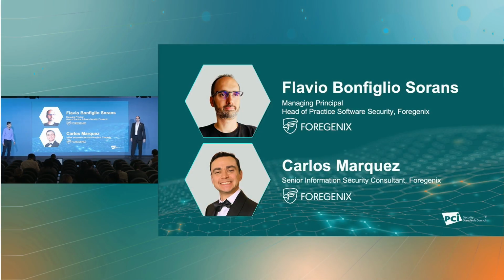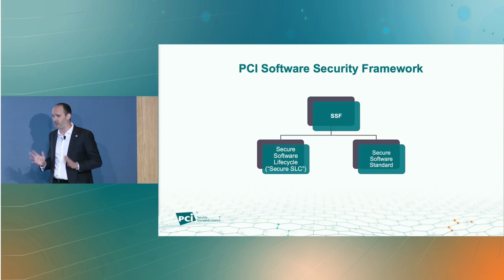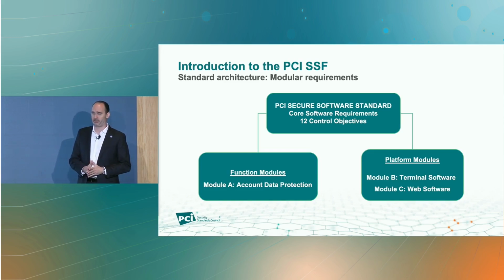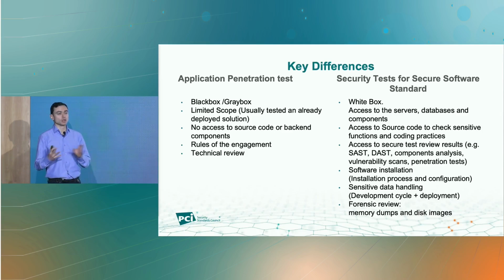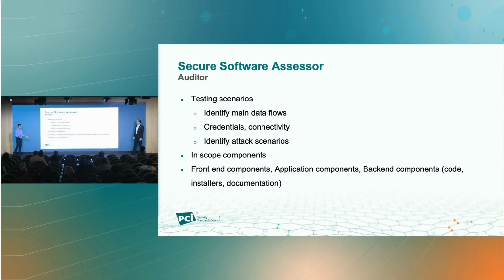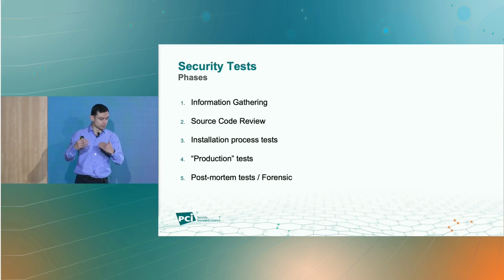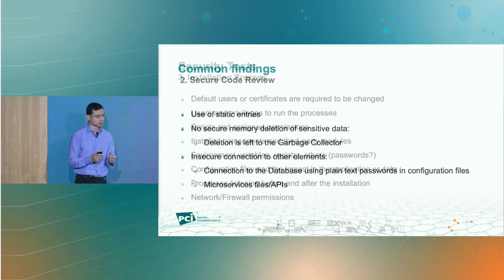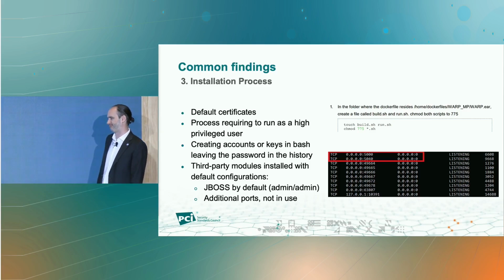Preparing for Secure Software Standard Security Assessment: A Vendor/Penetration Tester Perspective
Presented by: Carlos Marquez, QSA, PFI Core, Senior Information Security Consultant, Foregenix and Flavio Bonfiglio Sorans, Managing Principal and Head of Software Security, Foregenix

We will provide an overview of the Secure Software Standard and the key differences between traditional application pentest and security tests for this standard. The goal is to help application vendors and customers prepare for the assessment process and anticipate the information and technical scenarios required. The aim is to facilitate an understanding of the impact and implications of the tests and findings and how to improve the Software Life Cycle to get ready. Assessing applications involves understanding payment transactions, sensitive data flows and access to all the components from operational and functional points of view. This guide will help you to be prepared for your assessment!